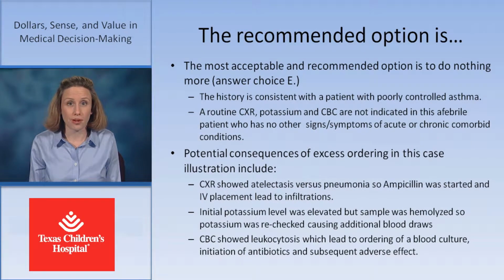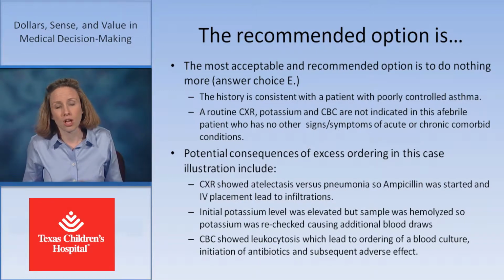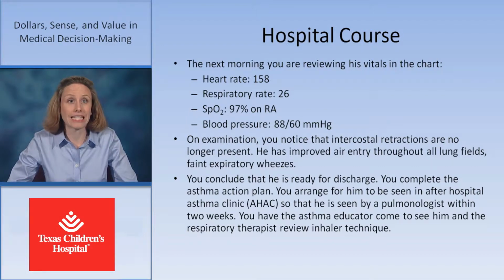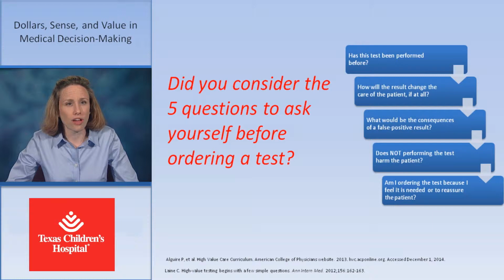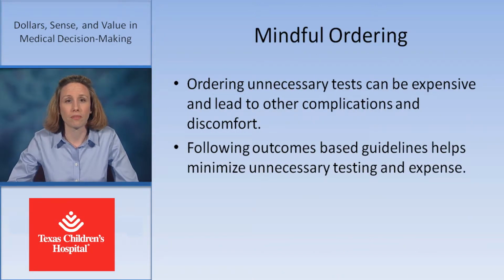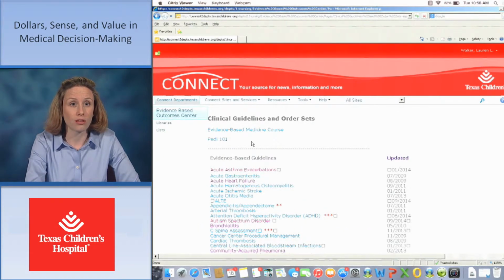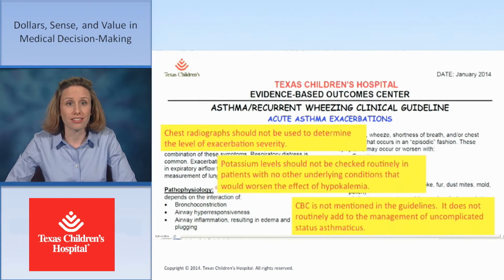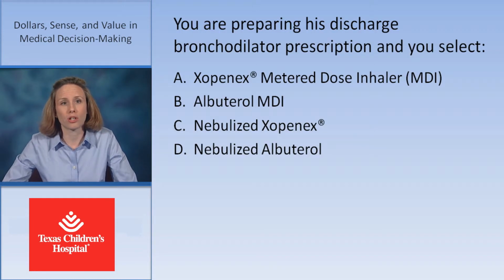Cost Conscious Care: Case1-i